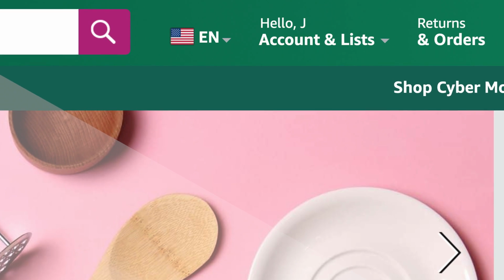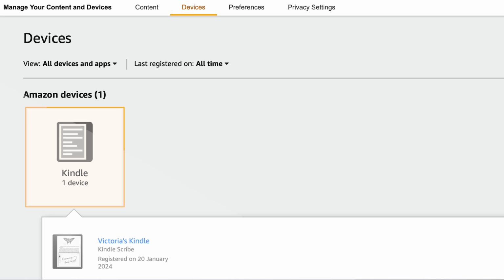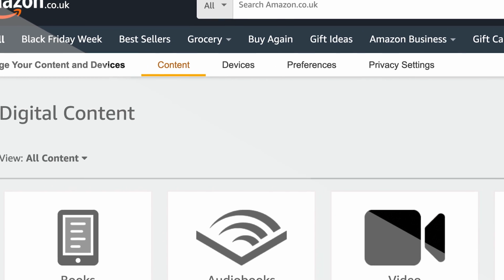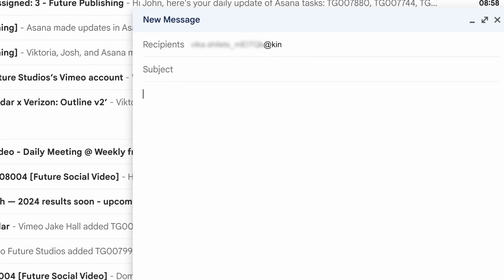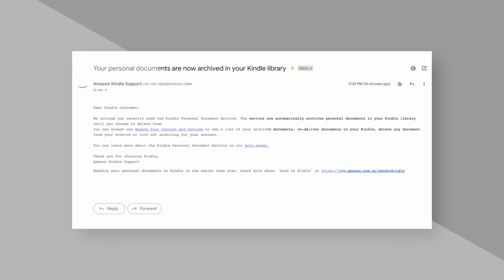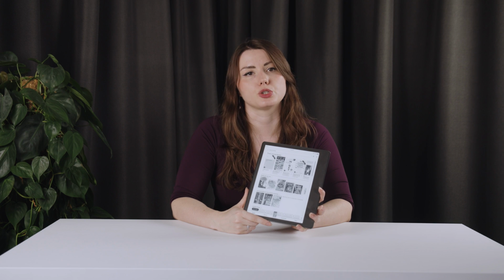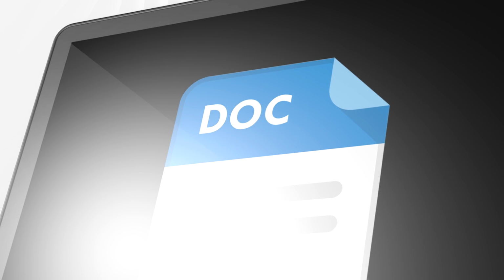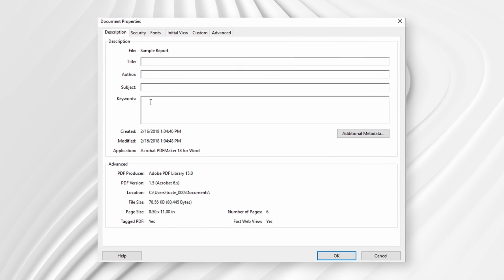How to send and convert a PDF to read on your Kindle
Amazon's e-readers are great for more than just books; you can also send a PDF to your Kindle, granting you easy access to research papers, important paperwork or unpublished works.

00:00 Intro
00:45 Step 1: Find your Kindle e-mail address
01:44 Step 2: Approve your personal e-mail address
02:29 Step 3: Send your documents to your Kindle
02:59 Step 4: Approve your document transfer
03:32 Step 5: Locate your files on the Kindle
03:58 Compatible file types

cool tech 🤝 us